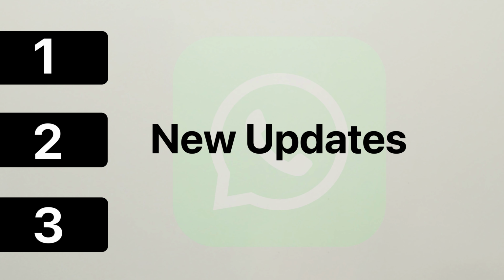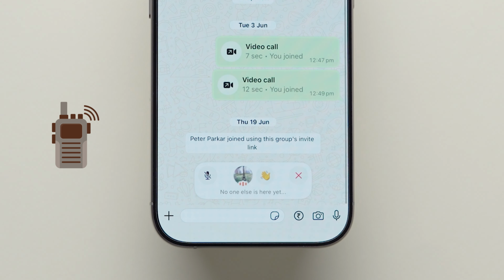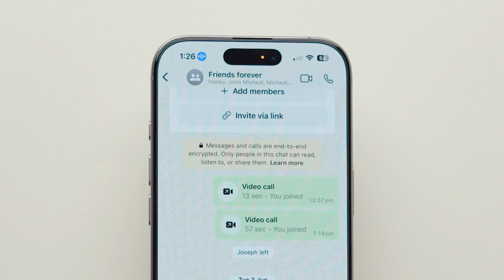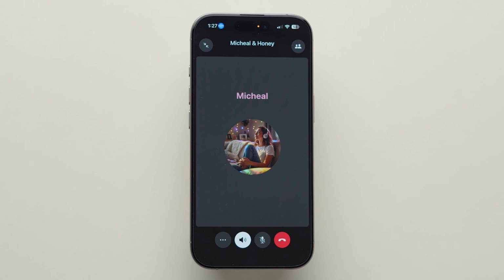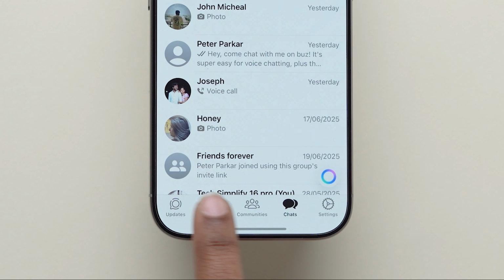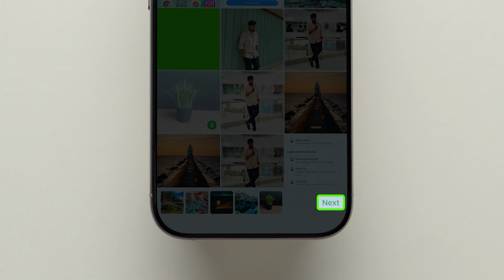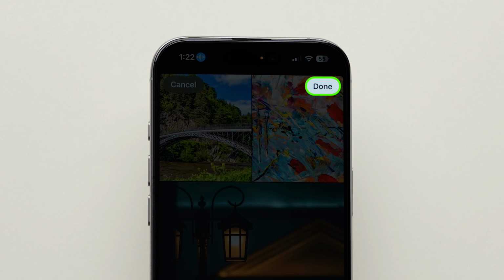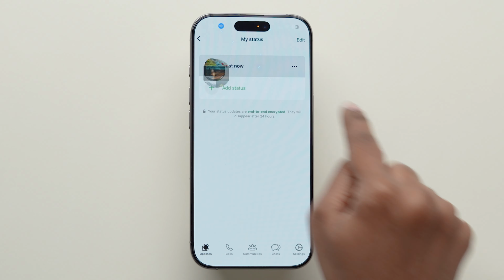WhatsApp JUST Got These Amazing New Features!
Get ready to take your WhatsApp experience to the next level! WhatsApp has just dropped some amazing new features that will revolutionize the way you chat with friends, family, and colleagues. From enhanced security to exciting new functionalities, we've got the scoop on everything you need to know. In this video, we'll dive into the latest WhatsApp updates and explore how they'll change the way you use the app. Whether you're a casual user or a power user, you won't want to miss this!